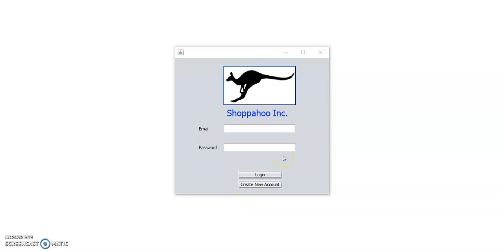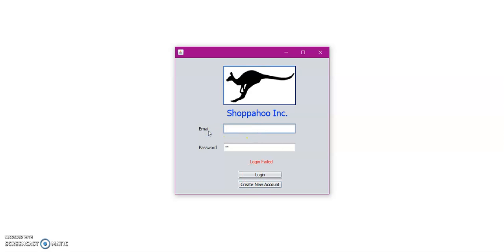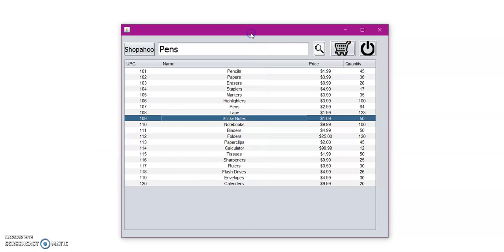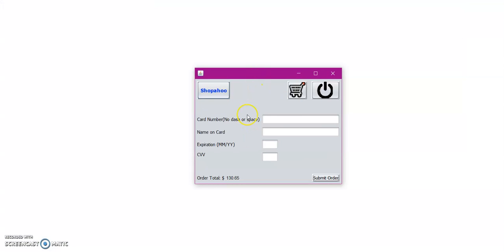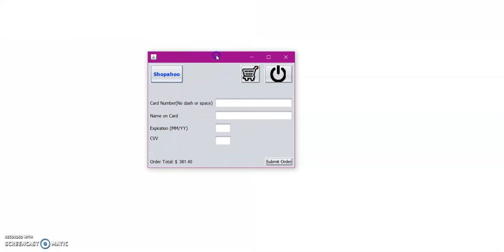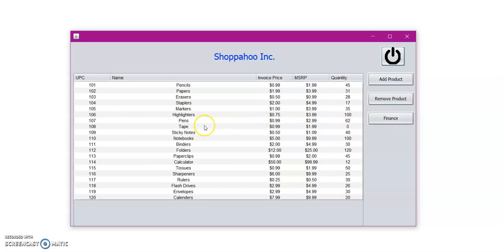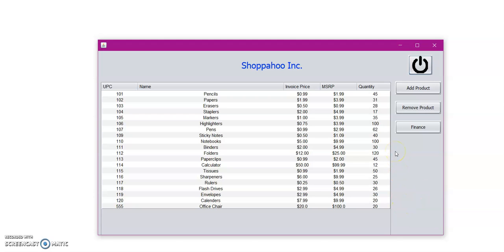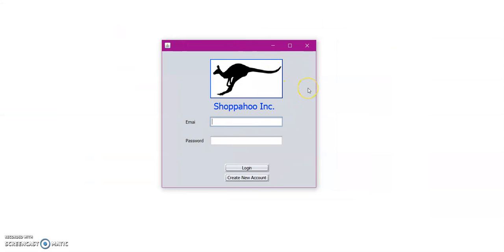Shoppahoo Inc. Demo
Here is a quick tutorial for our Shoppahoo application on how to use the App to purchase all office supplies.